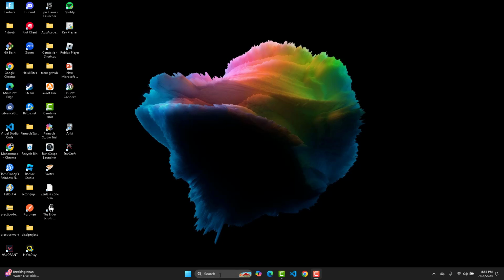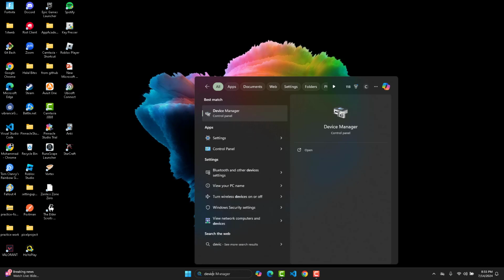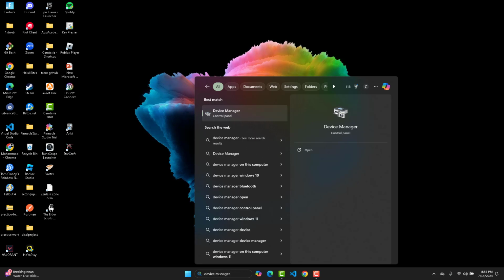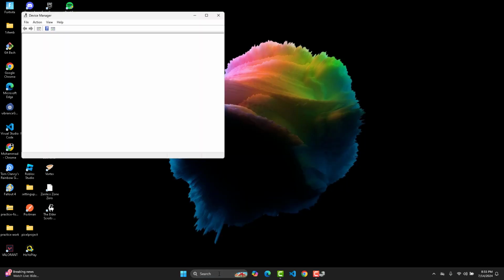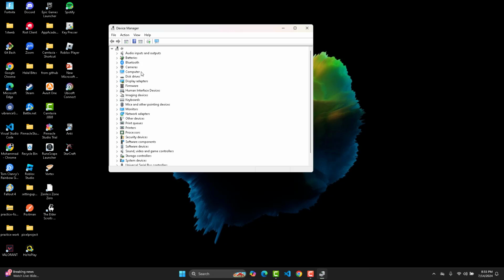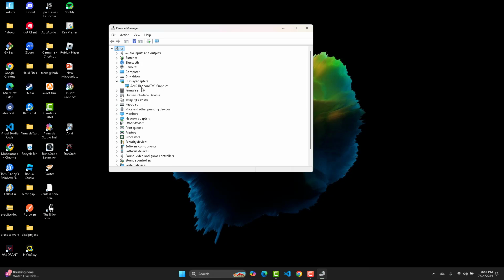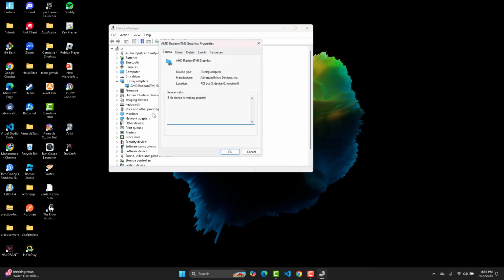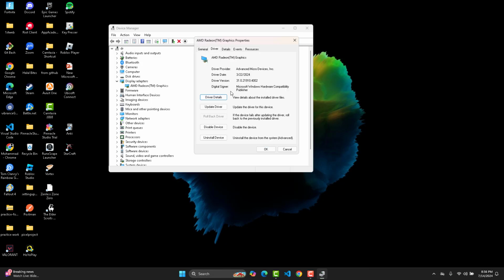How To Uninstall Old / New Drivers! (Tutorial)